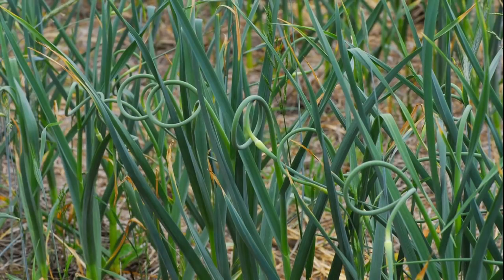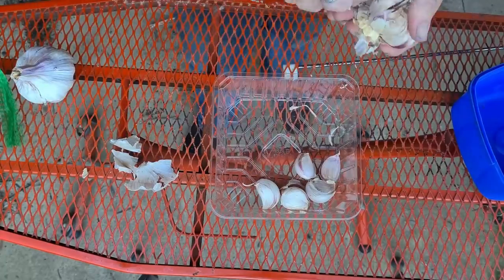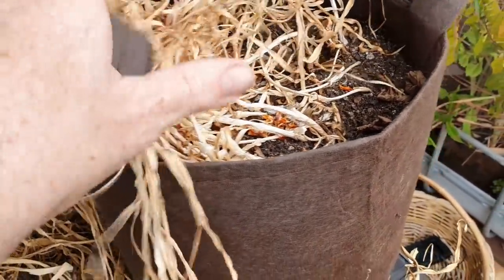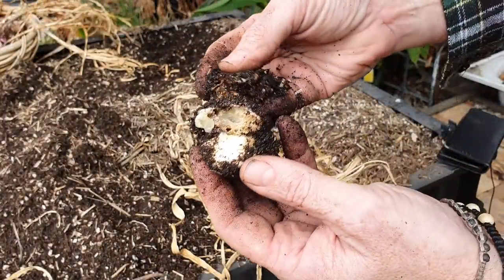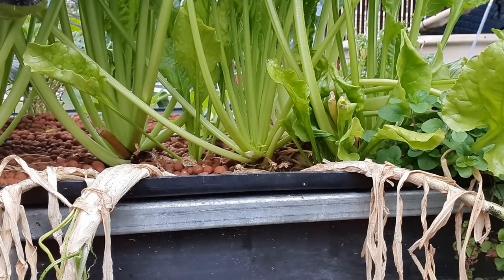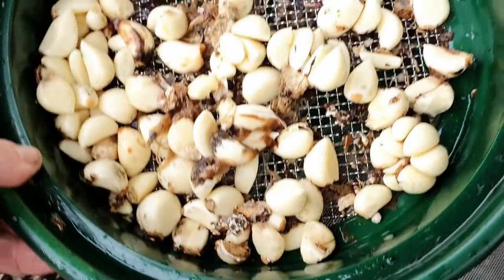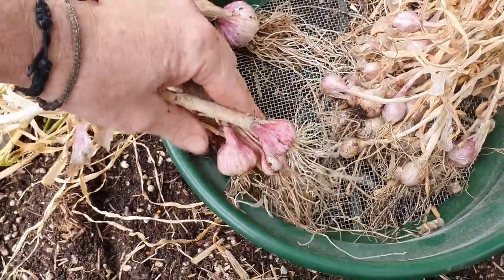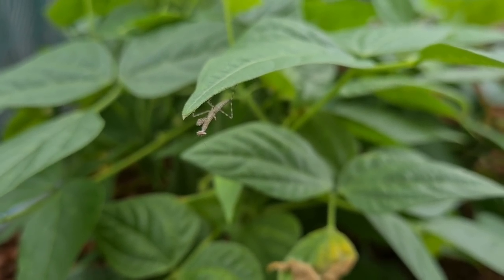Garlic Planting & Harvest 2021| Vegepod - Root Pouch - Aquaponics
G'Day Folks. It took me a while but I finally "harvested" the garlic from the Vegepod, Aquaponics & the small Root Pouch growing garlic greens up on the deck. Also included a short section on growing garlic in warmer climates & a look at how this seasons garlic was planted out.
Keep an eye out for the garlic processing video which will be posted to the channel later tonight.👍
Hope you enjoy this harvest video & your gardens are booming.
Cheers all. 🐟 🌱🍅
Rob

Now you can with Rob's "Backyard Aquaponics for Beginners" Guide for only US$19.95.

Sally Weiner
Woodworking Chicago based Artist
Etsy Store,